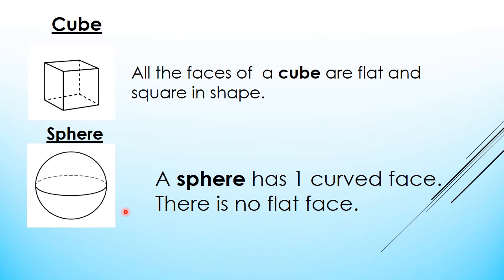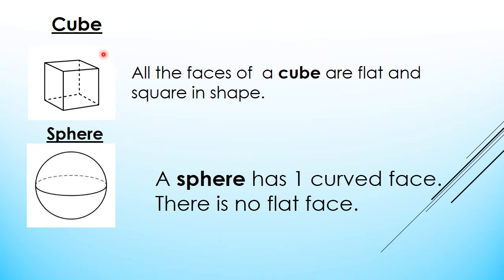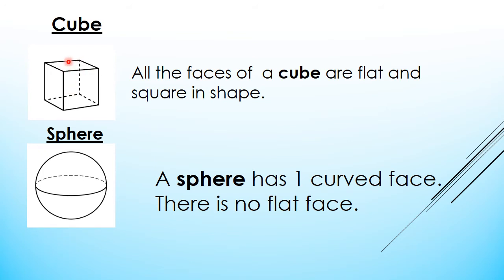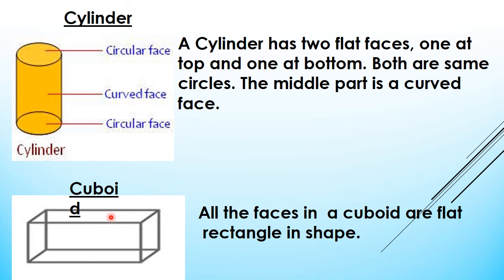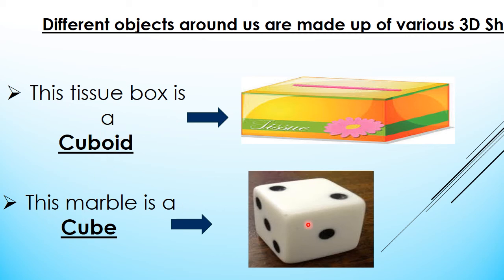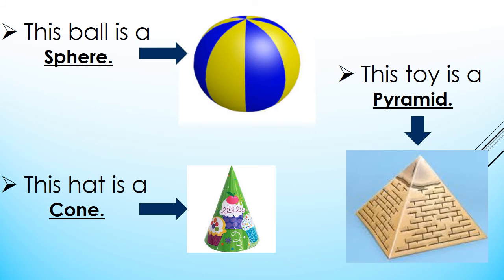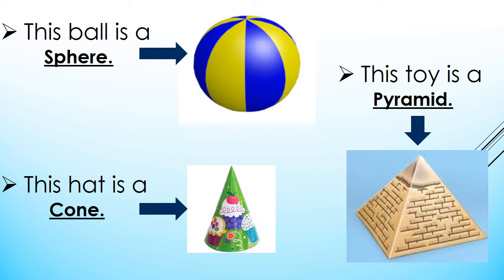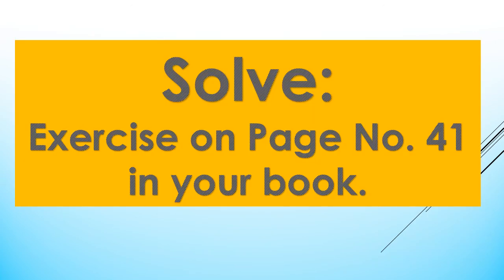Mathematics Lecture #5 Grade II